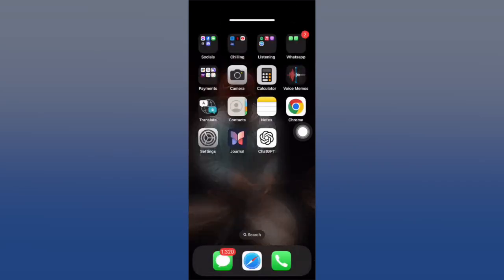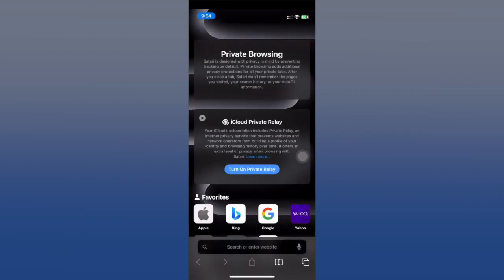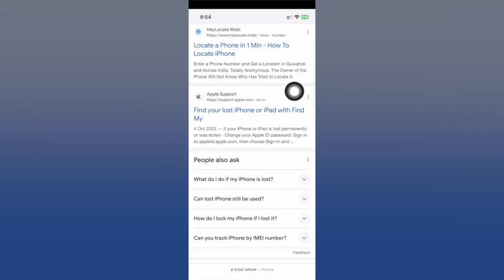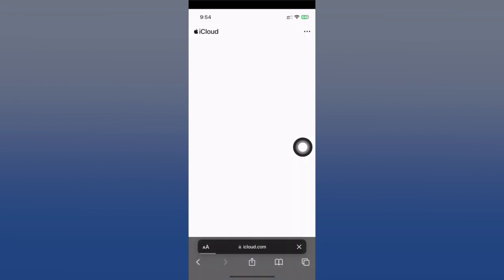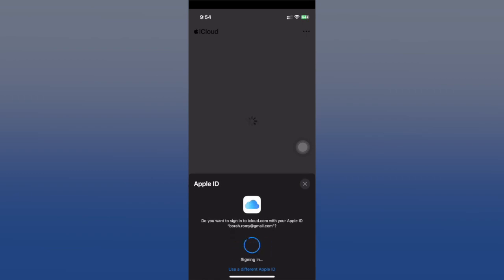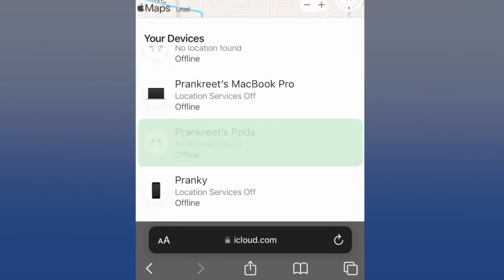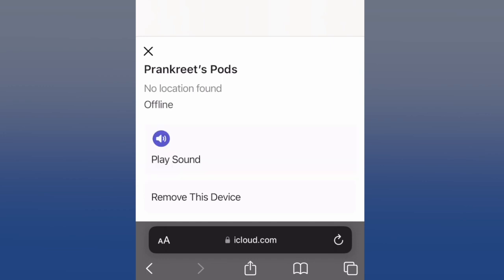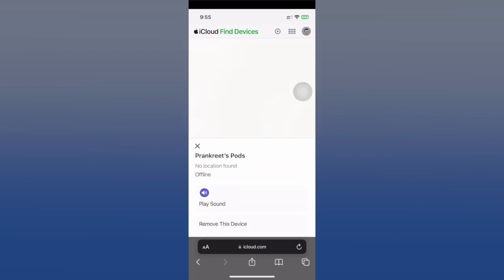How To Use Find My iPhone On Someone Else's Iphone! (2024)